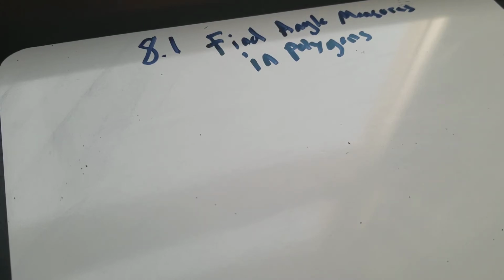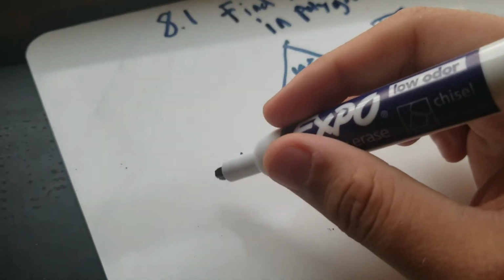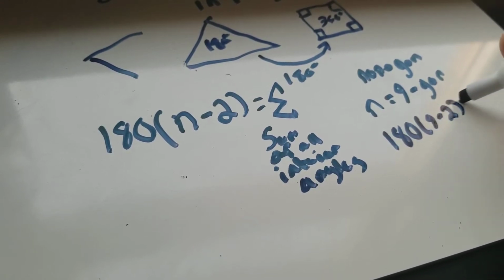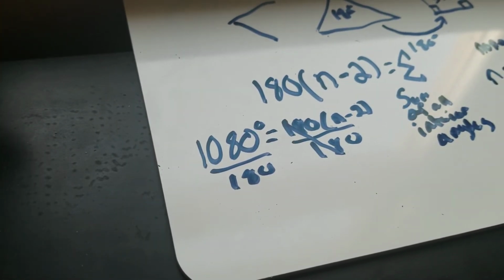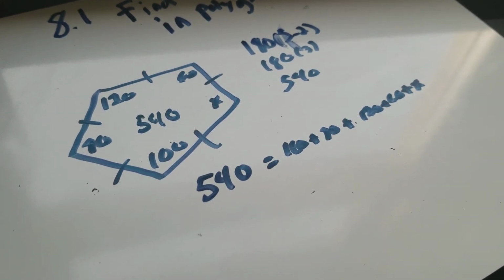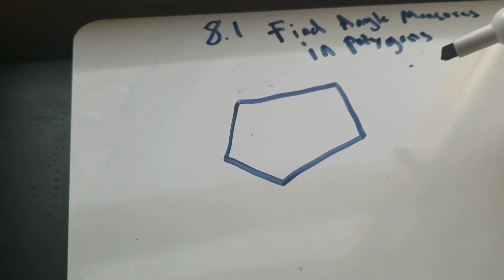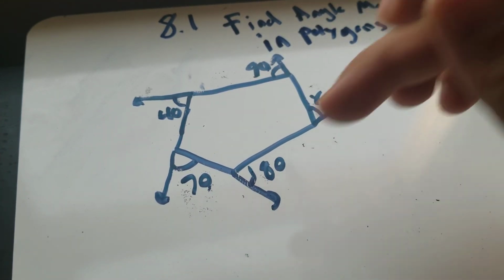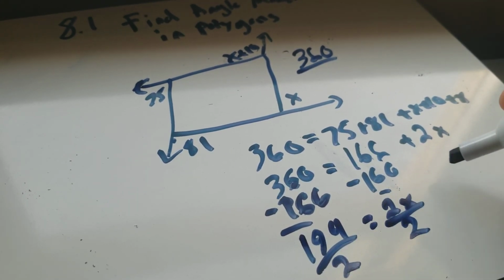Geometry 8.1 find angle measures in polygons